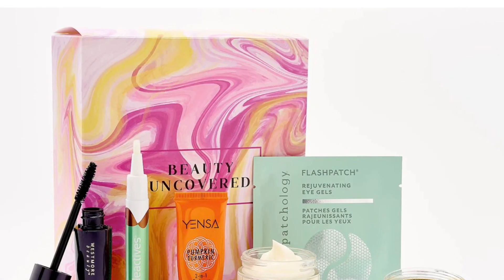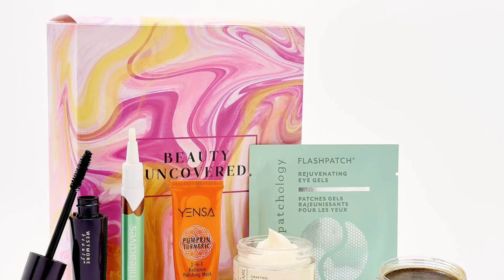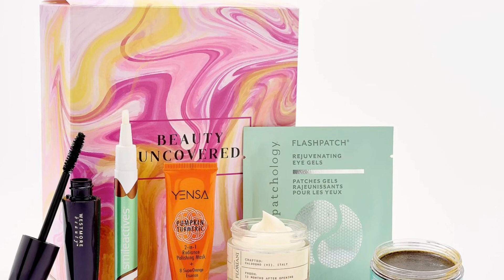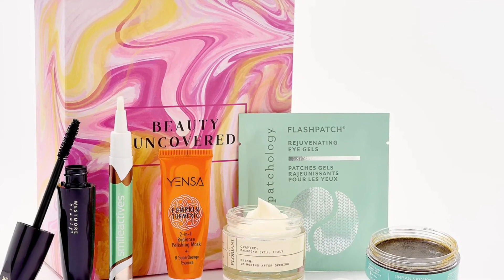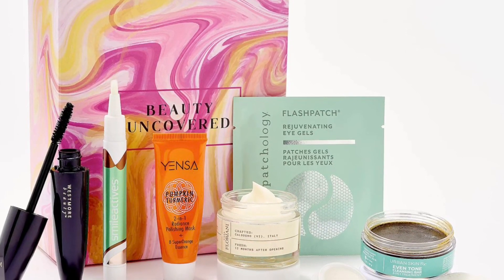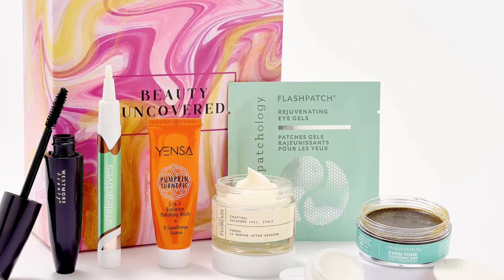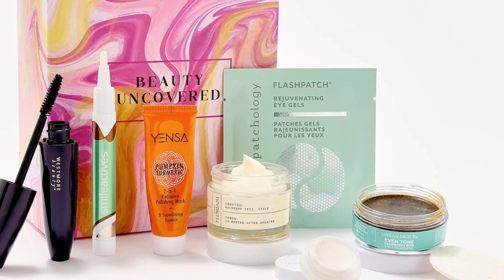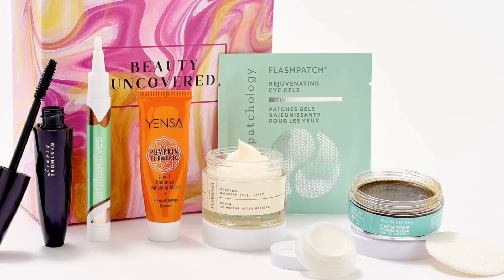QVC Try It, Love It TILI Box: Beauty Uncovered Sample Box With 7 Fabulous Finds! | BeautyAmaB